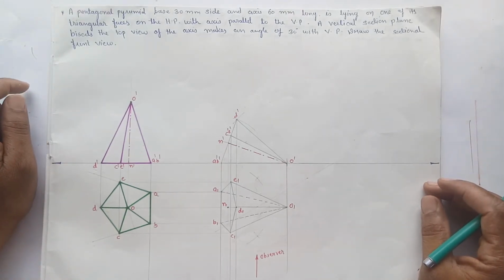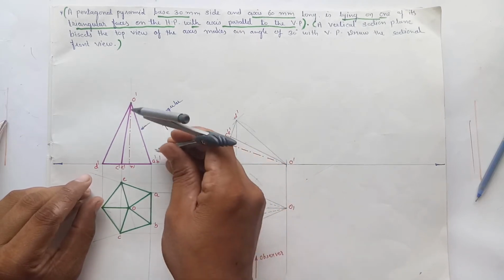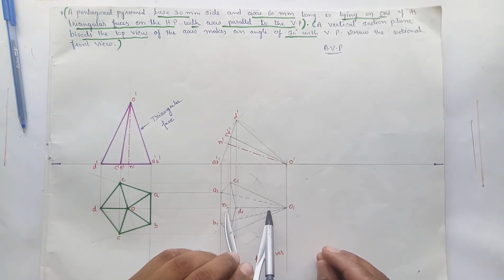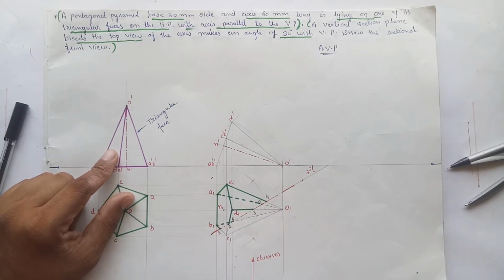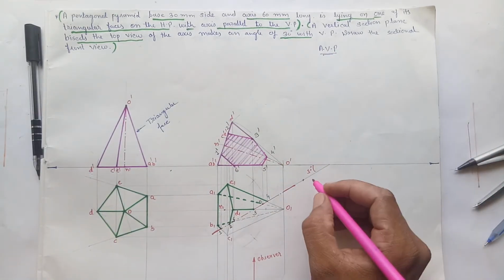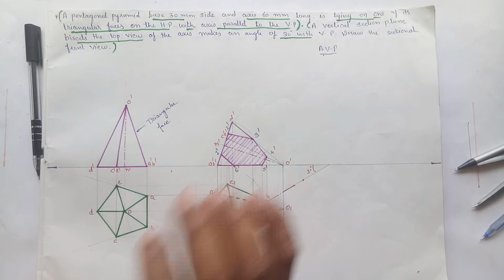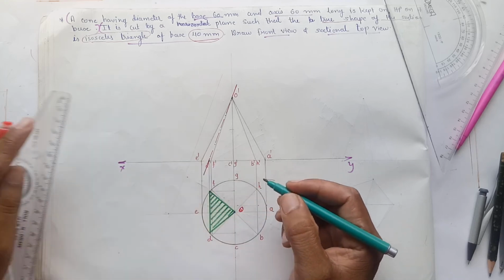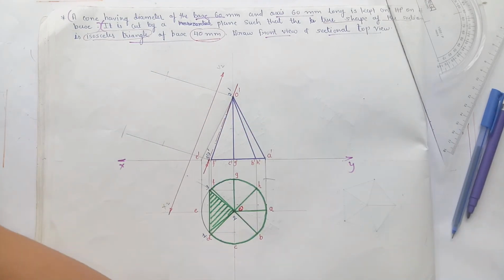Section Of Solids Session_2